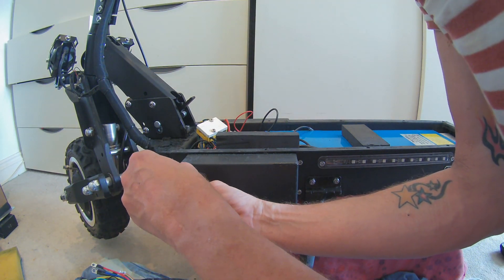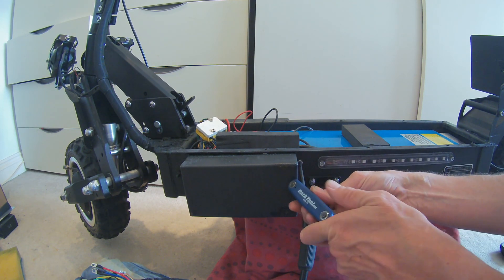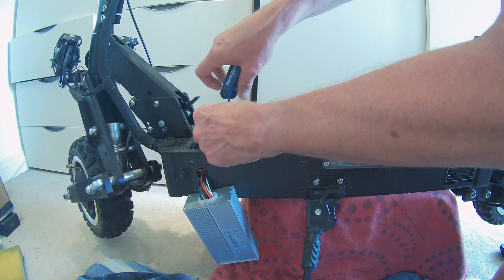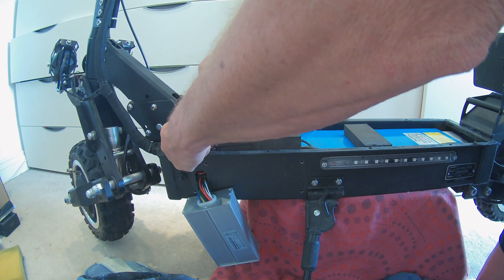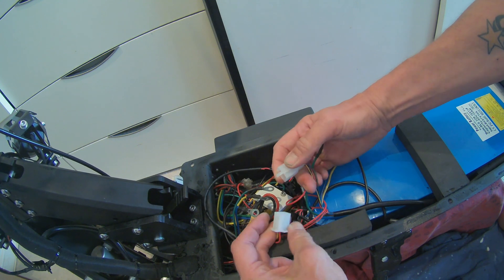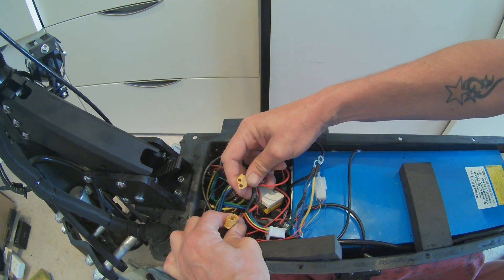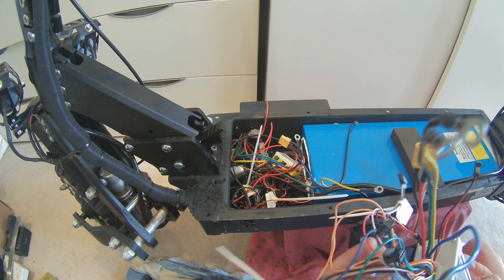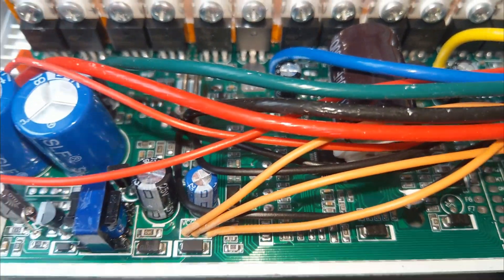Electric Scooter - Motor Controller Failure Part 2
Digging deeper into the removal of the controller, untangling the wiring and confirming the culprit of the fault is a Mosfet.

Also, while you have the controller exposed, check for bulges in the electrolytic capacitors. These are cheap to replace.

While I wait for the new components to arrive (and a new pair of controllers as backup) I'm going to plug in a high power Bluetooth programmable controller that I bought from eBay with high quality Toshiba Mosfets for some fun! It might be also prove to be a long term fix.